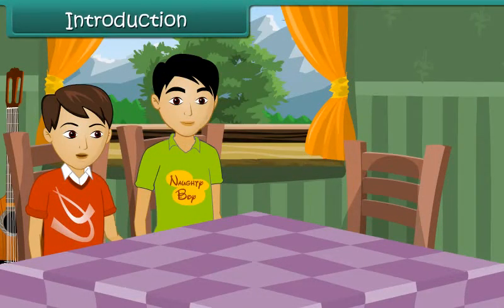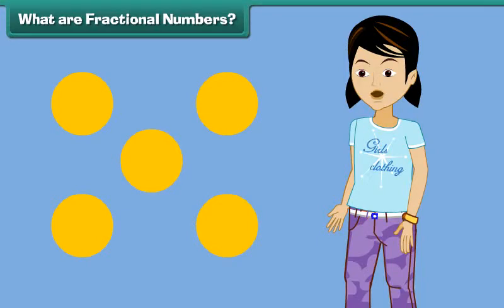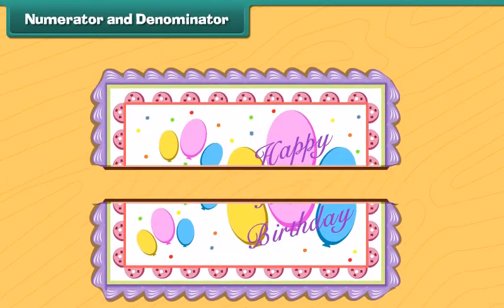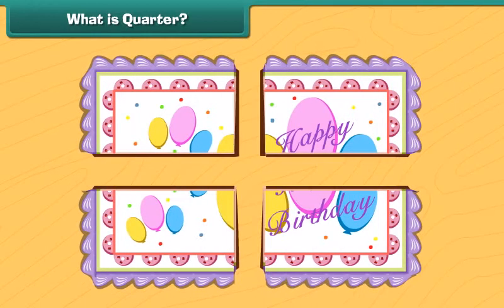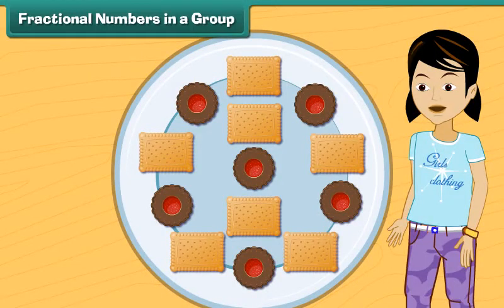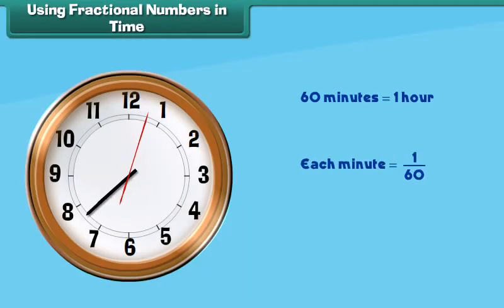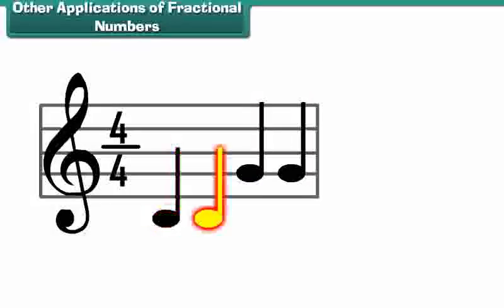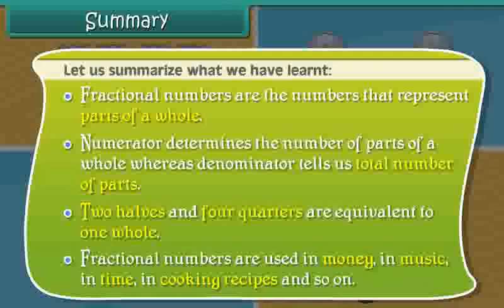class 5 Math fractional numbers